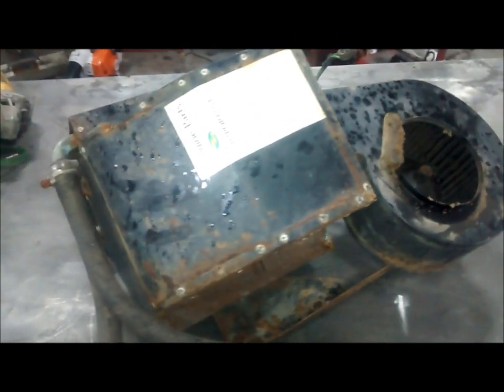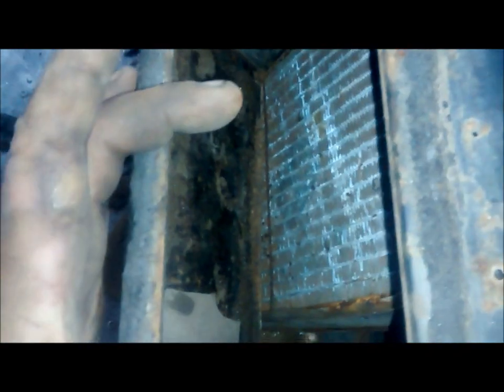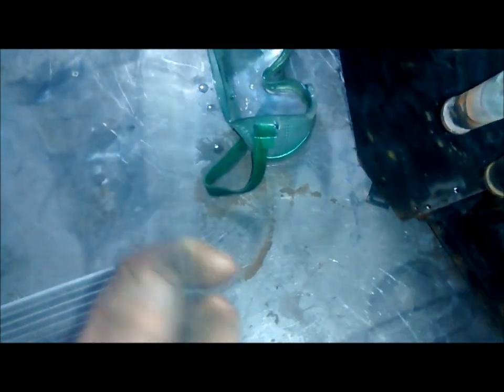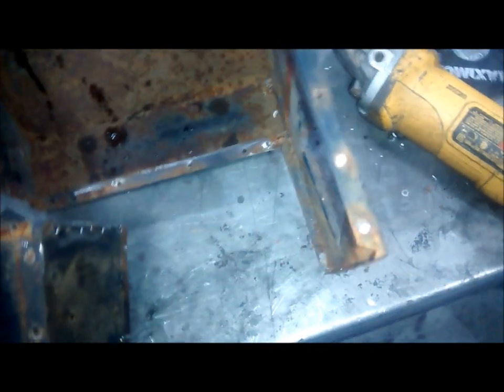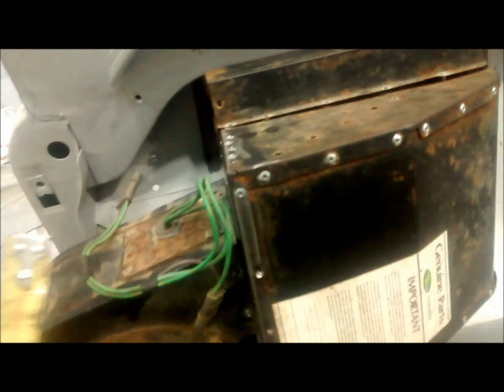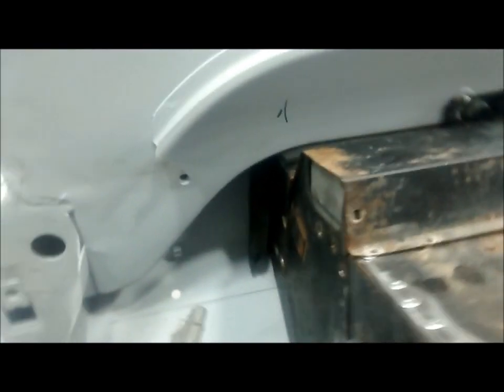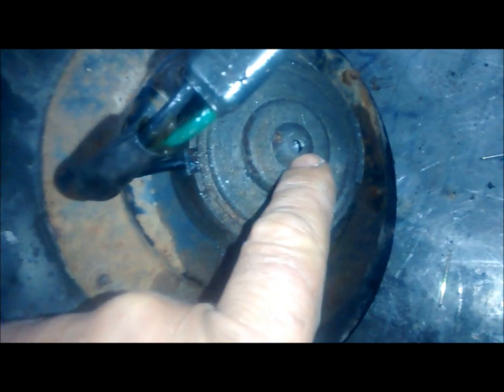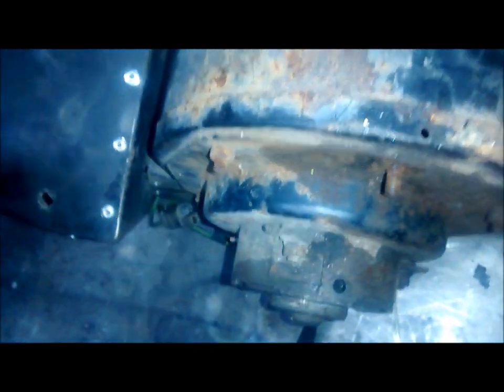Defender Heater modification part 1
I have done many of these heater conversion and was looking forwards to making a video to show how it is done.

You can do this modification to any pre 2007 Land Rover – and it works!